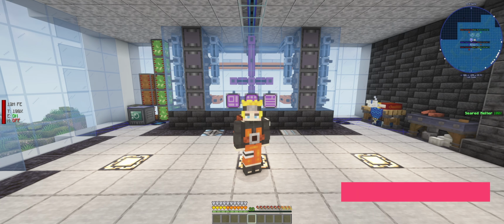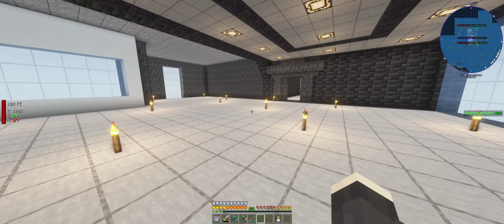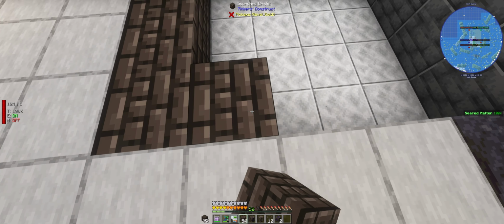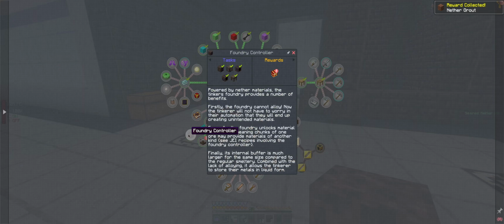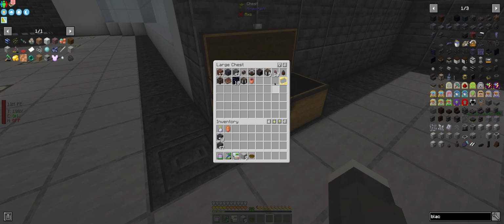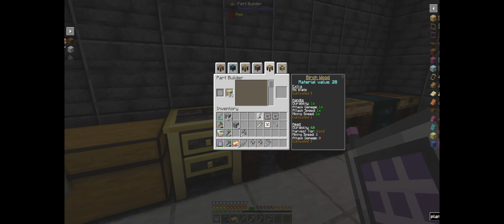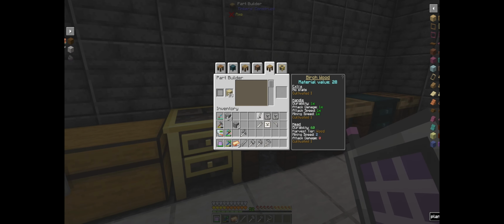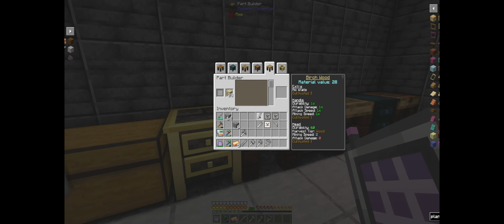Enigmatica 8 - EP28: Dragon Slayer!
Welcome back to another episode of Enigmatica 8! In this episode, we take a break from Botania and start working thru the Tinkers Construct Questline! Then we setup up an expanded Industrial Foregoing latex processing setup at our mega base. We wrap the episode by slaying the End Dragon!

For this Minecraft series, we will be playing the 1.18.2 Enigmatica 8 Modpack in survival mode. The recording is in an ultrawide resolution/format (3440x1440/21:9) @ 60FPS.

Additional mods used for the Shaders: (NOTE: This is for anyone struggling to get Optifine to work.)

Please leave any feedback or suggestions in the comments.